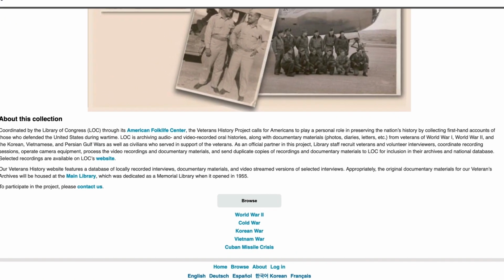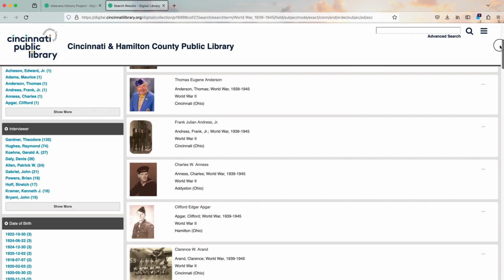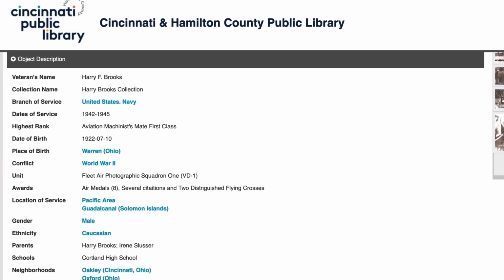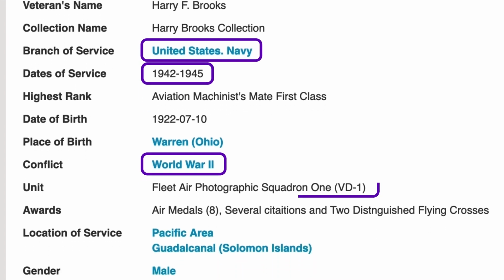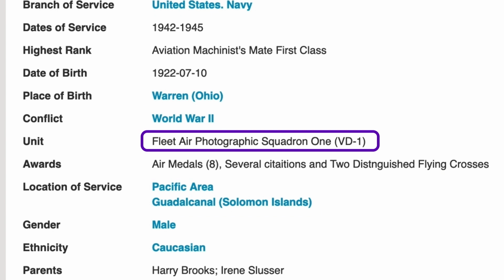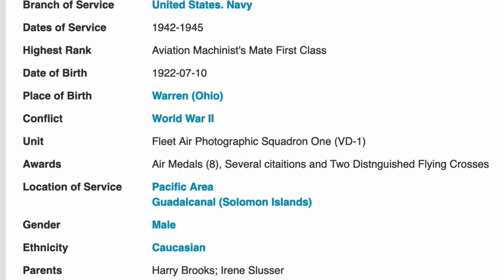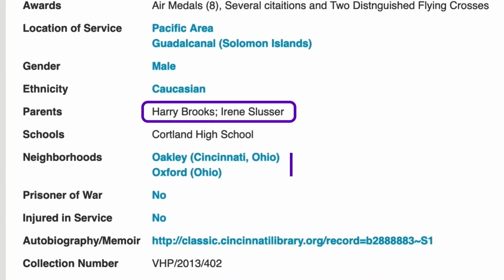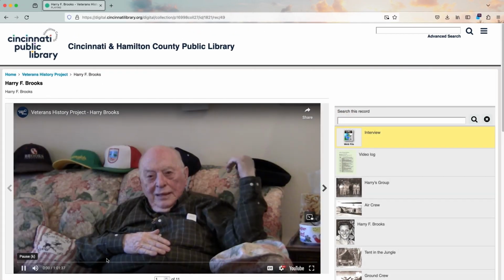WVNCP Tutorial - Using Oral Histories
Oral history interviews and transcripts can bring a whole new dimension to your veteran's biography, unlocking insights that military documents and other official sources don't always reveal.

0:00 Intro
0:50 Why use oral history?
1:44 Case study: Harold Fawcett intro
2:30 Harry Brooks interview
5:45 Things to think about
6:02 VD-1 Squadron oral history transcript
6:46 Citing oral histories
7:02 Veteran oral histories at the Library of Congress